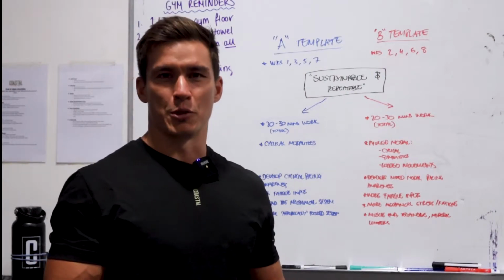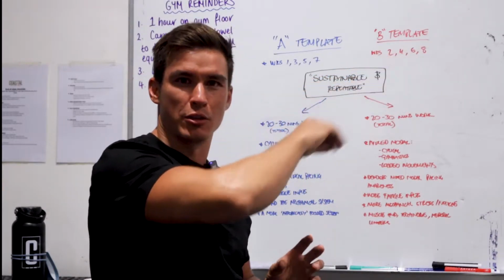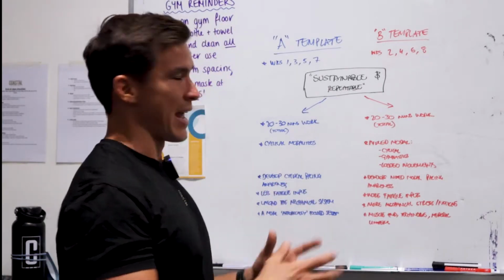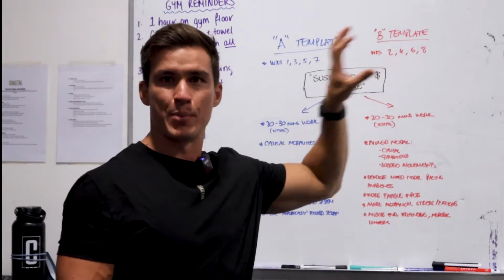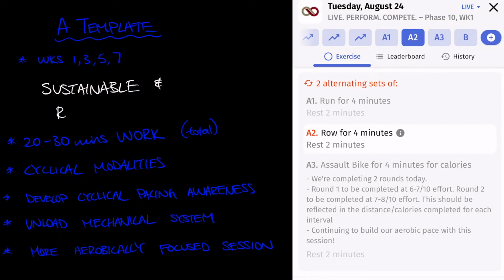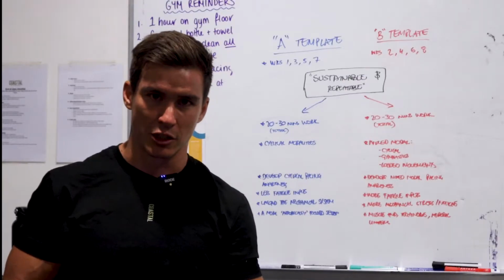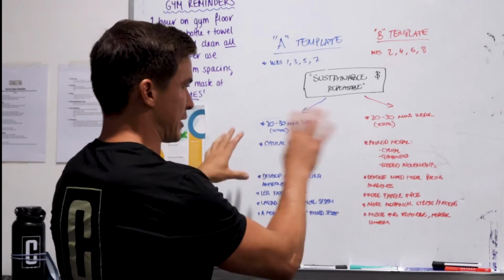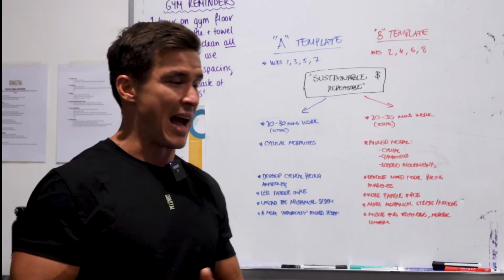Periodisation: “A” and “B” templates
We’ve added an ‘A’ and ‘B’ template to this current training cycle for a number of our programmes here at the @theprocessprogramming.

Head programmer @ed_haynes_coach shares some thoughts ⬆️ on how we can create more variance with a training programme, whilst still ensuring that we’re addressing our priorities.

The same concept can be applied to strength training, skill work and mobility work. You could even create an A, B and C template if you wanted to get really creative. Just ensure you know ‘why’ you’re doing it, and share those reasons with your people!